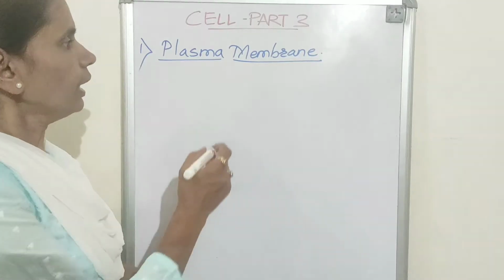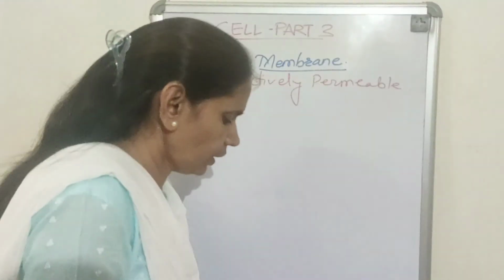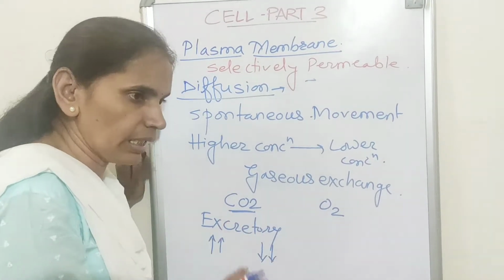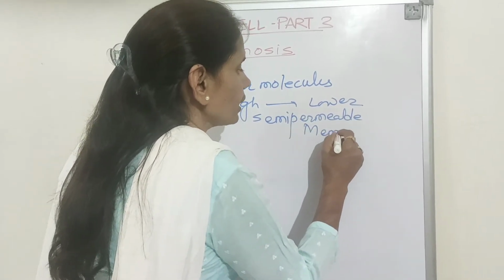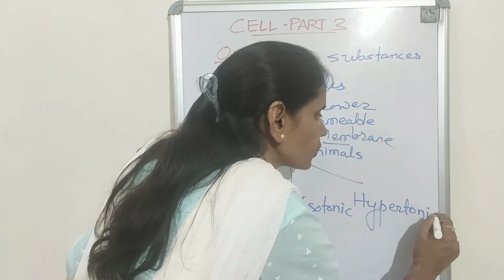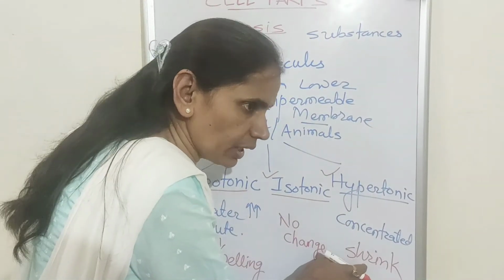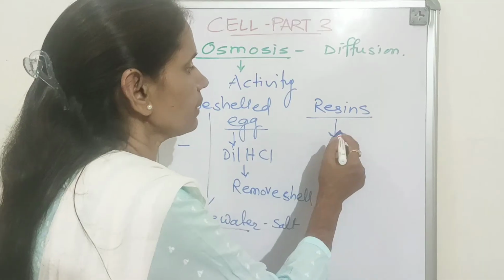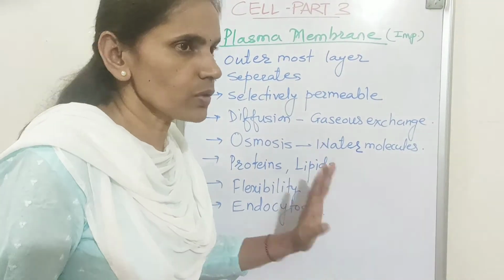"Fundamental unit of life:Part 3"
:-Cell-Part 3
For previous parts of lesson, refer to my YouTube channel 😇